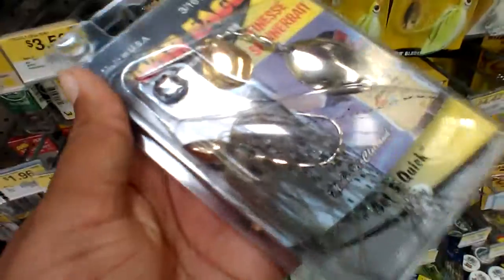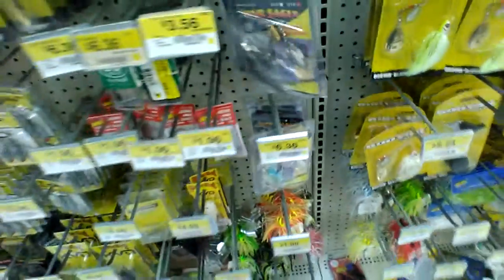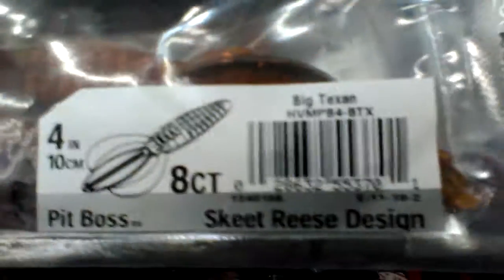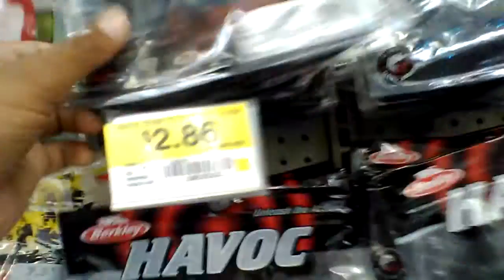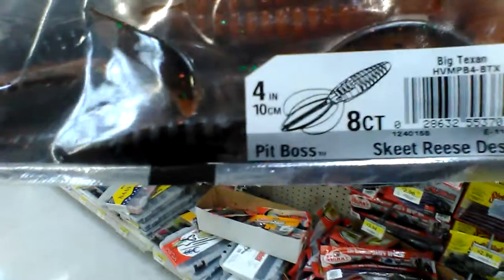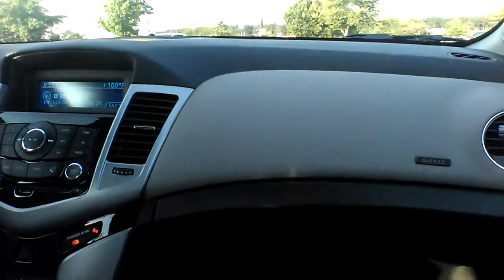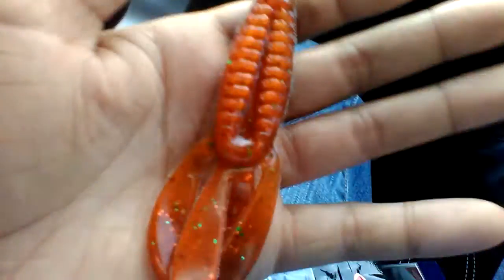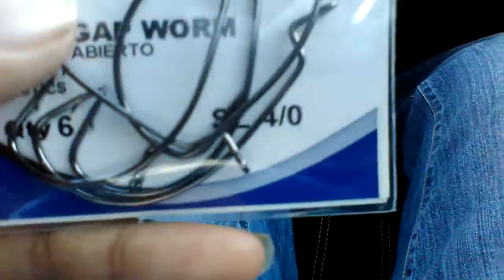New baits I got from Walmart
Please like and subscribe and comment on video ideas and if u no any other color of pit boss I should get please comment it and if theres a bait y'all want me to try please comment it and until next Time hope u have good fishing and my snap chat is

 kendronlocklear add me and I'll add u